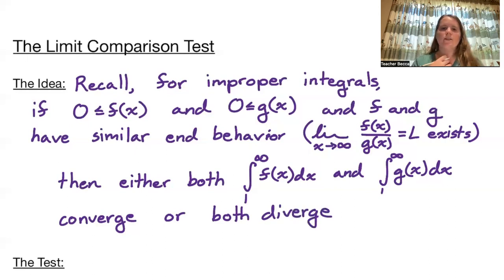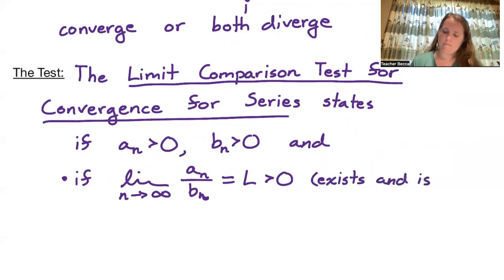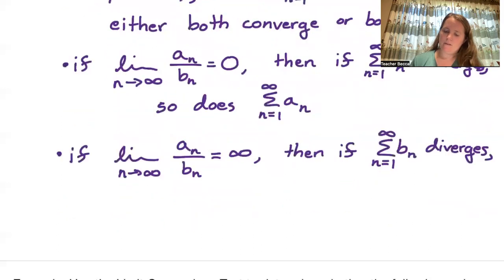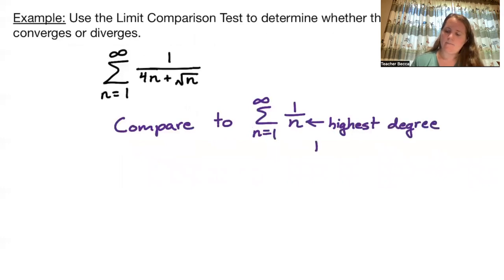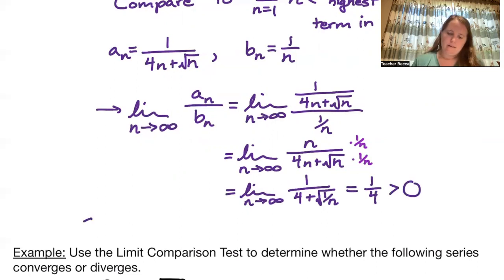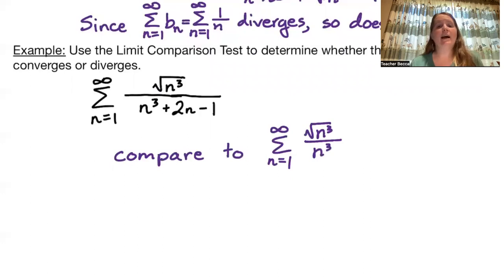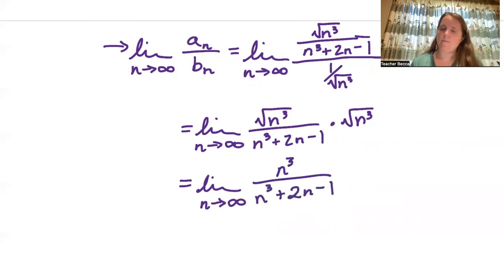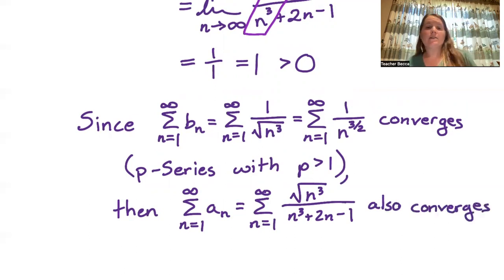Calculus 2, Section 8.3, part 4: The Limit Comparison Test for Convergence